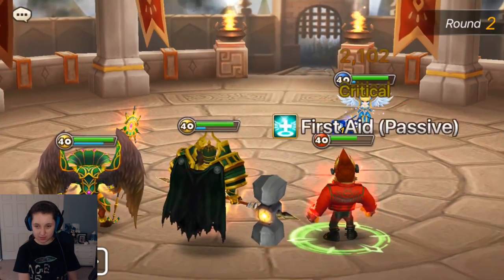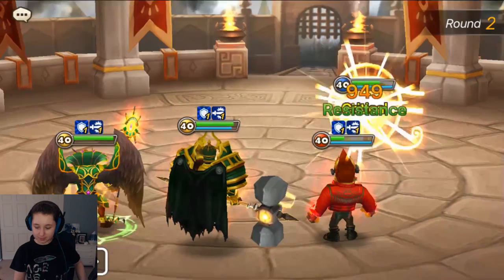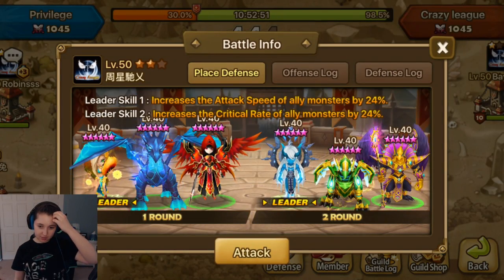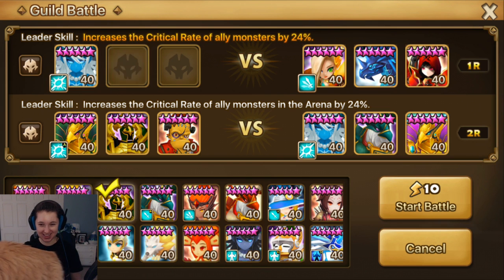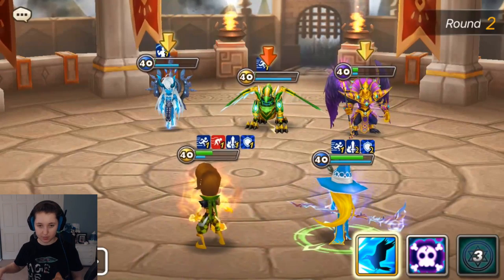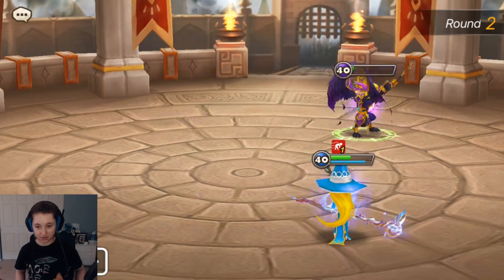Guild War vs. Crazy league - Commentary/Analysis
Today we're doing another guild battle commentary / analysis, it's Monday so we have a tough battle today against Crazy league! Sadly we finished G1 last week. I feel like it's pretty random where we finish, g1, g2, or g3. I think the week before we finished rank 9 LOL. I don't know how we pulled such a good guild b/c we finished g1, but whatever! At least it gives us a good war to review.

For more information on my progression/how much money I spent, check out my YouTube 'about' section, my Twitch.tv page, or my pastebin!